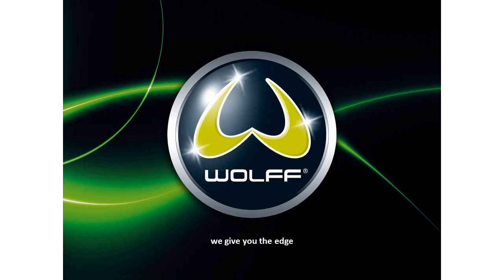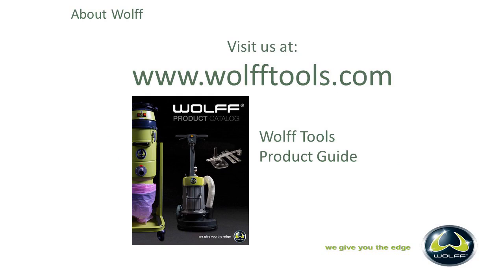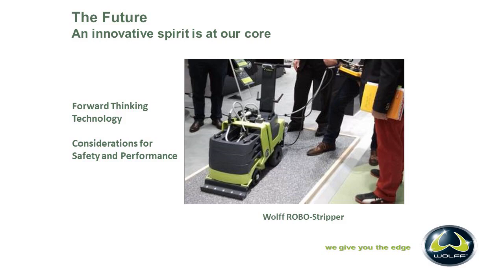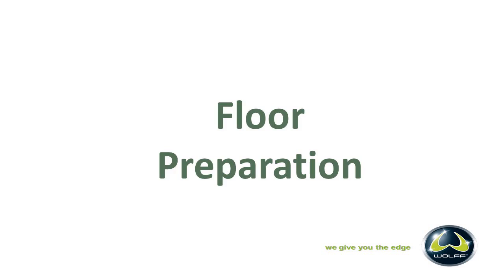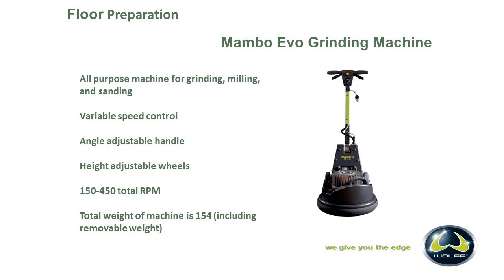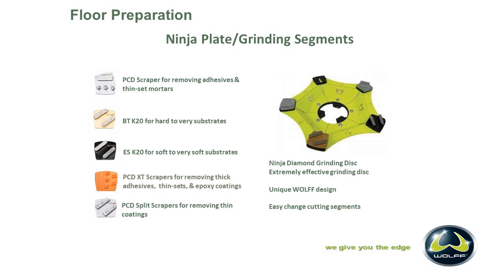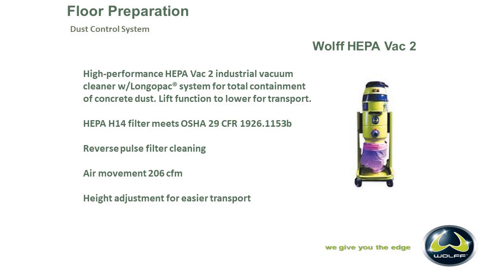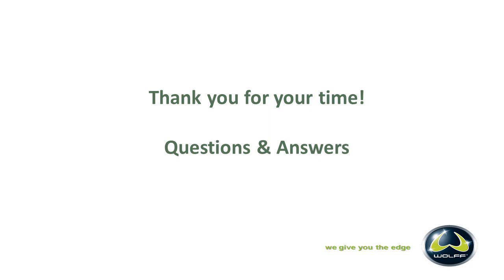WOLFF Product Webinar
WOLFF offers you powerful, high quality machines and innovative specialized tools for the removal and installation of all types of floorcoverings and for subfloor preparation.